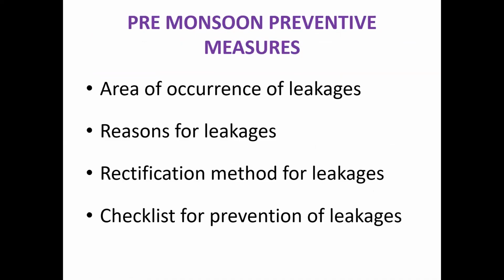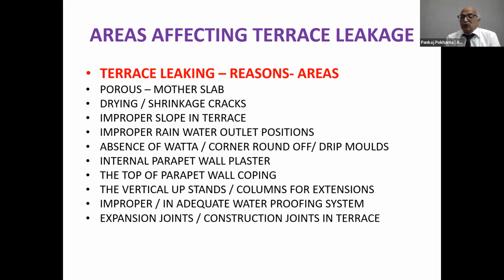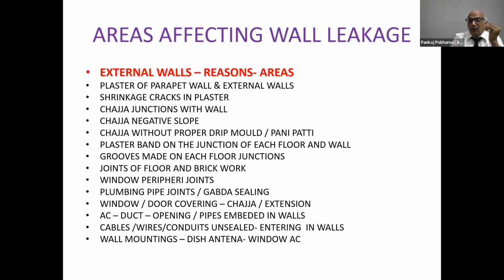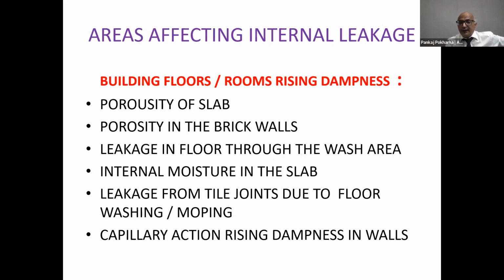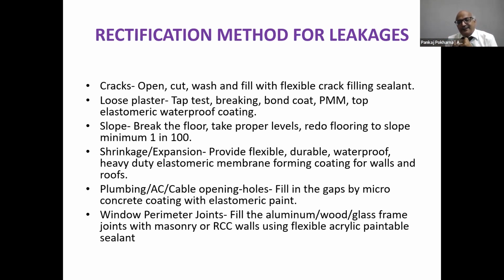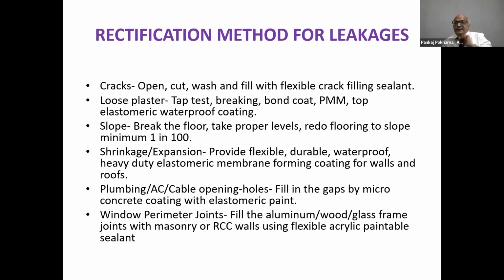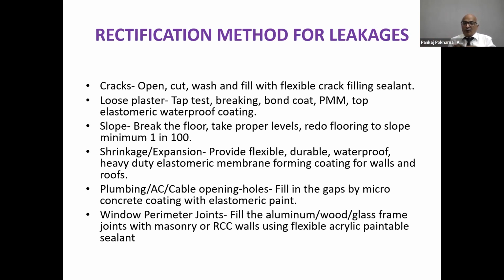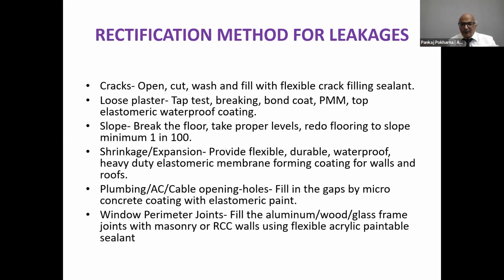Essential precautions and tips to prevent monsoon leakages | ACE Update | Resikon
Mr. Pankaj Pokharna has 32 years of experience and expertise in waterproofing and structural repairs of building structures. His research is on how to reduce defects in construction practices. He also Provides training on effective tips for the maintenance of buildings -Before – during – and post Monsoon against leakages. He has worked with various brands in the past such as Dr.Fixt, Green Seal -Malaysia, Rustoleum-USA, Bellinzoni-Italy, etc across India and abroad.